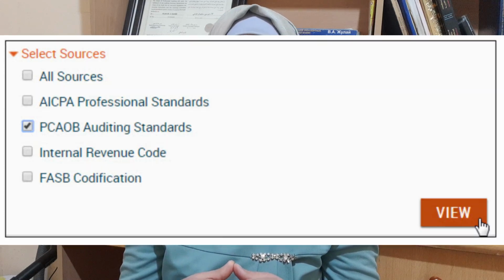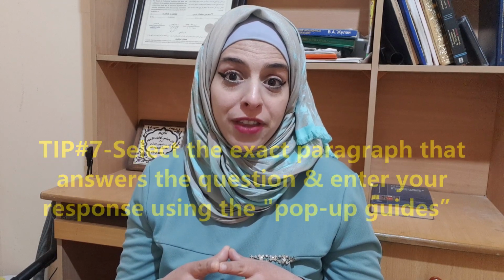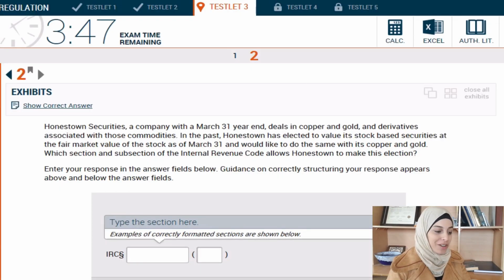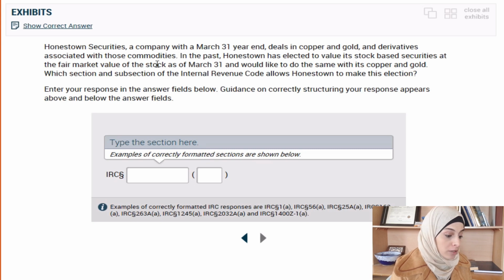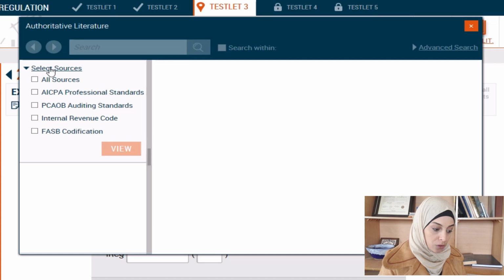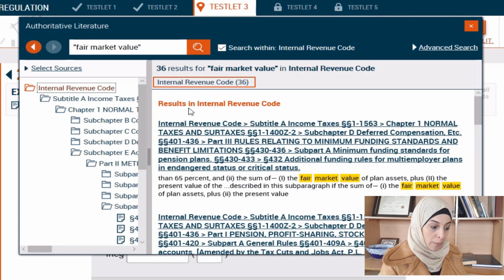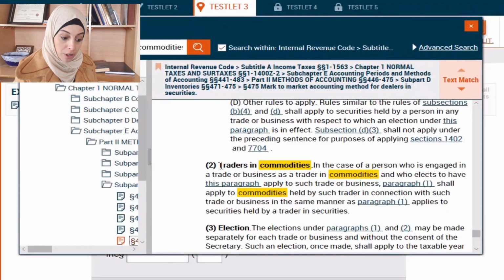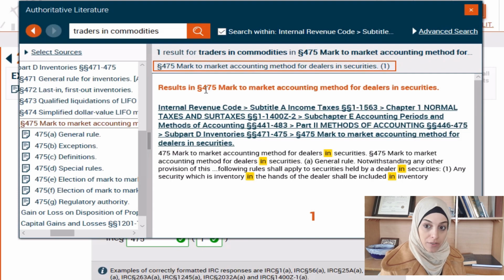How to Master Research Simulations on the CPA Exam - 11 TIPS and a Real Example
Want to learn how to answer Research Simulations on the CPA Exam?
Watch this! In this video, I give you my 11 best tips to solve RESEARCH Simulations on the CPA Exam. And not only this, I give you a real example of a CPA Exam Research Simulation from the REG AICPA sample tests. So if you want to learn how to ace Research Simulations on the CPA Exam, then. keep watching.